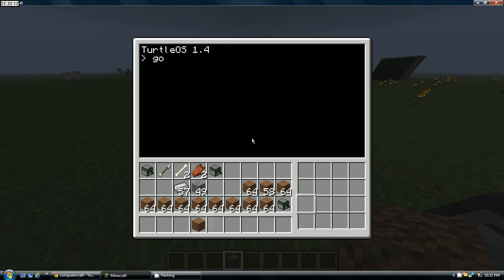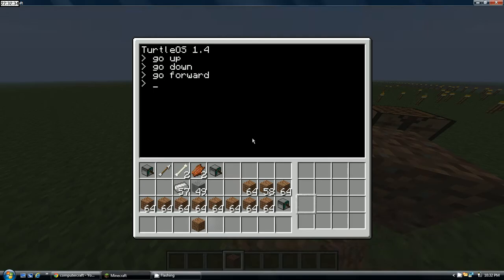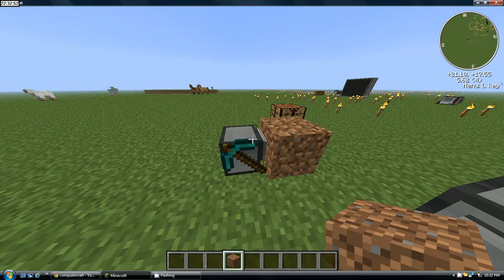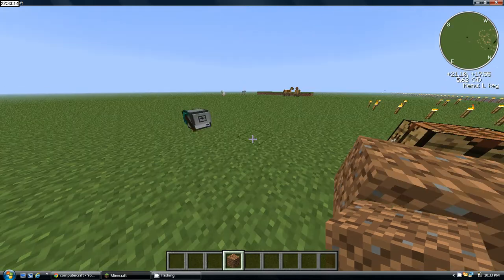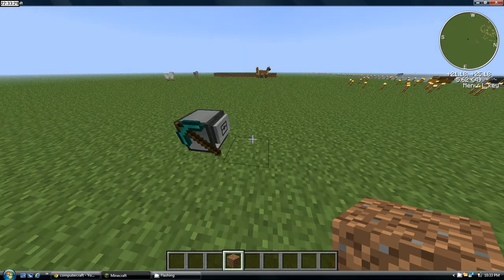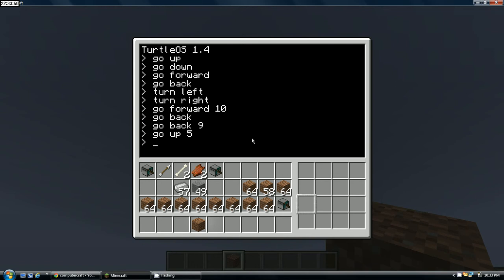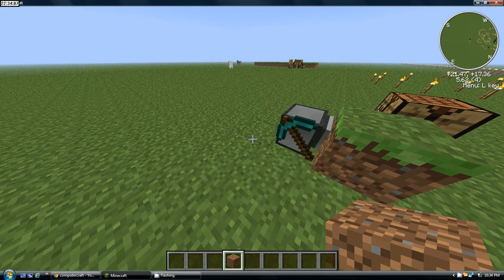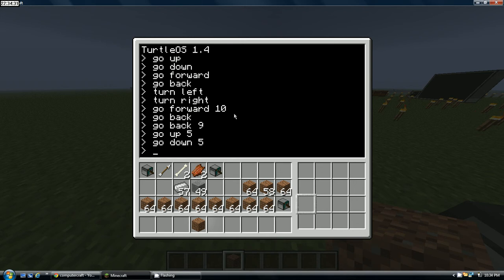Basic turtle movement in computer craft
Basic movement for a Turtle in ComputerCraft